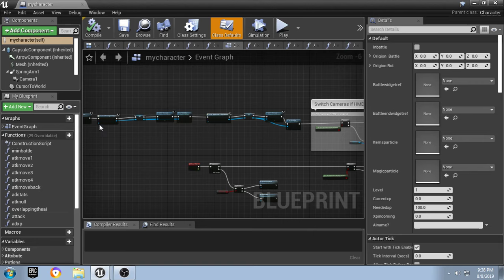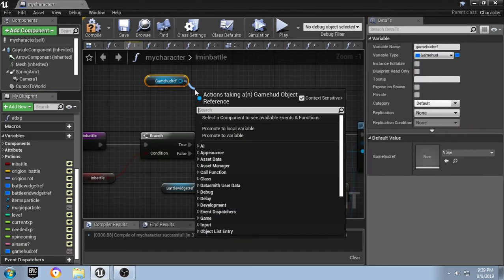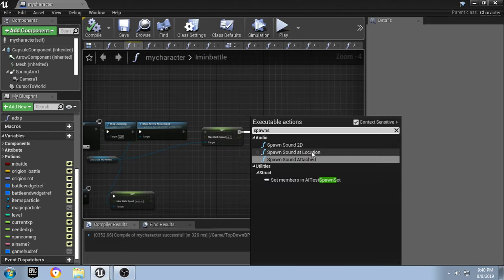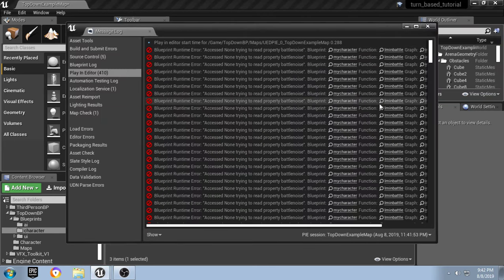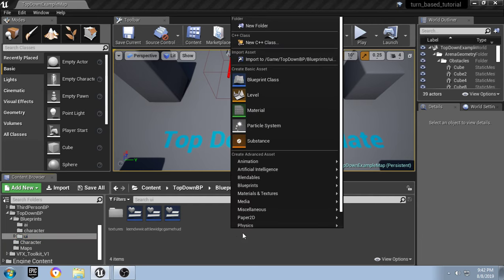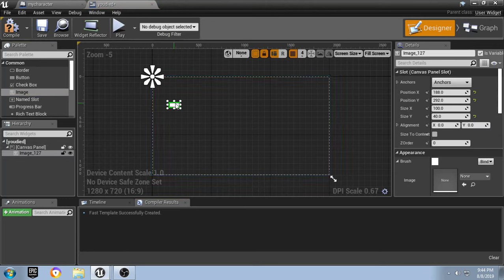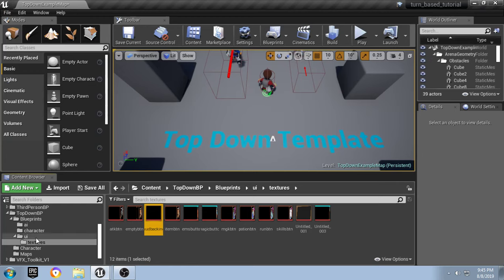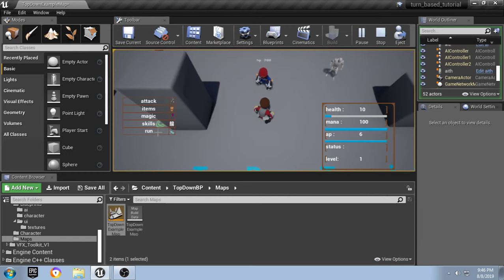ue4: turn based tutorial part 16(battlesong gamehudfix death notify)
in this video i quickly go over how you can set your game hud active only when in battle as well as showing you how to play music in battle and add something to do when you die for now hope you enjoy.